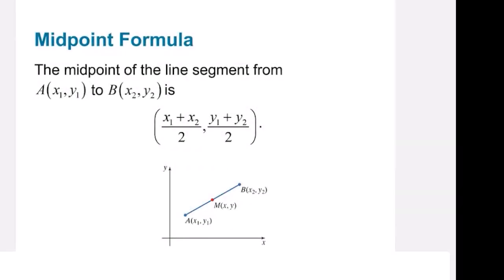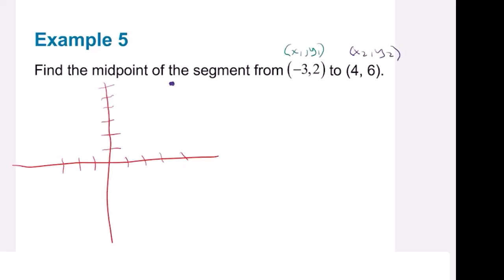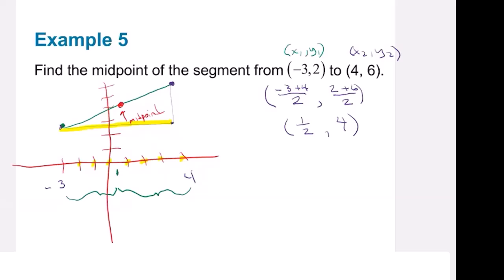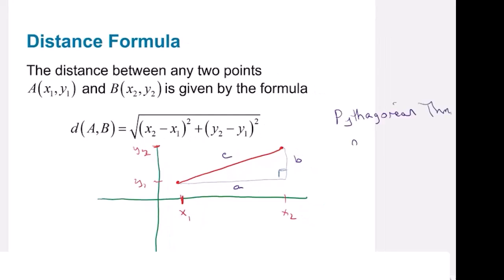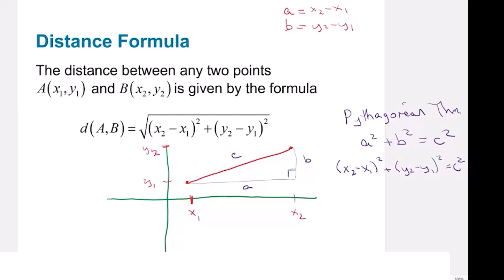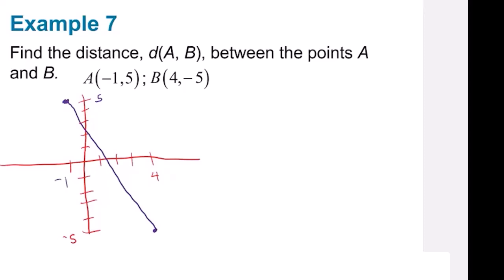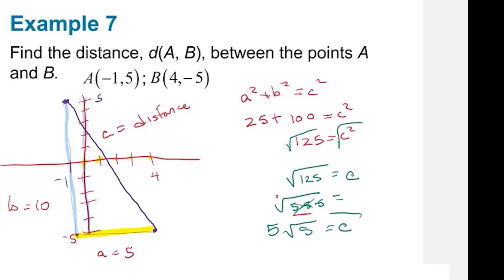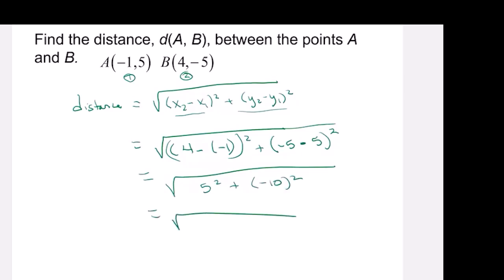2.1 Midpoint and Distance Formula Explained